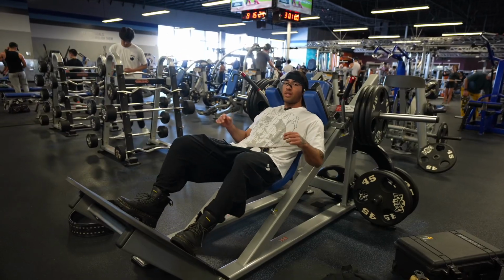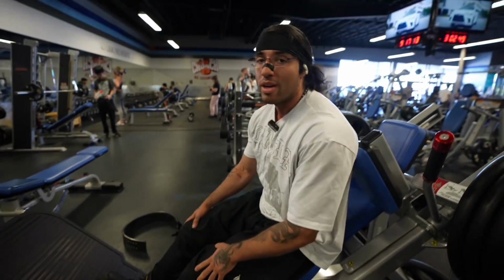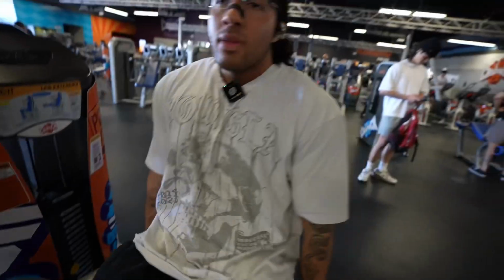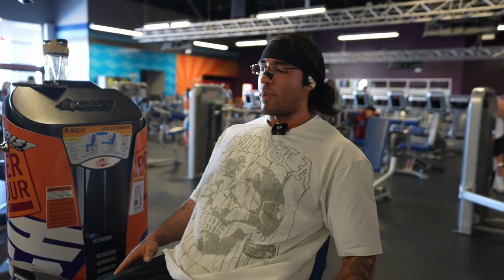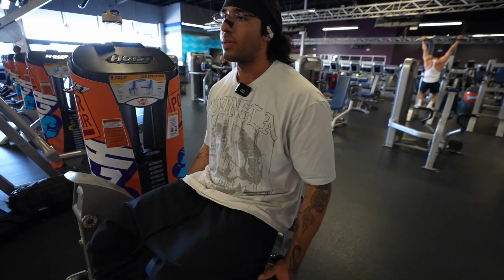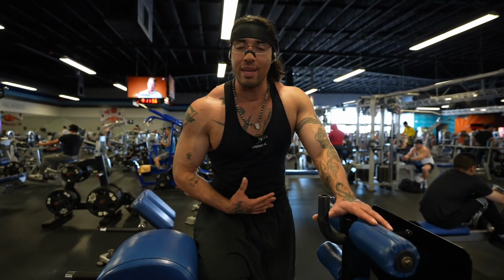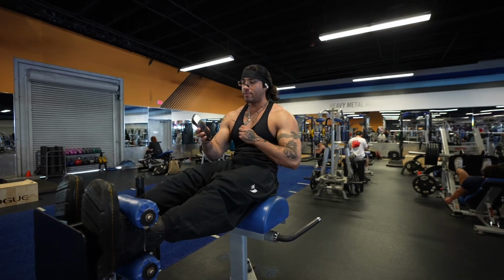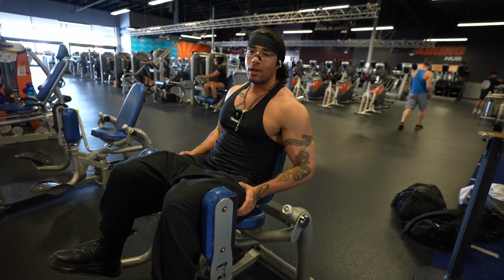Competition Prep Day 3 - Quads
Day 3. Let’s keep the streak going. Hope you guys enjoy.

My brand @theimmortallegacy just dropped It’s first Pump Covers and Jogger/Pants pre order! Limited drop oversized tee’s are now live!! Thank you guys for always supporting and making this possible. We will make our Legacy Immortal ❤️‍🔥

Young LA
Code: WEAKGUY

Huge Supplements
Code: WEAKGUY

VillageHiddenInTheIron
Code: WEAKGUY

Helimix
Code: WEAKGUY

RGMNT
Code: WEAKGUY